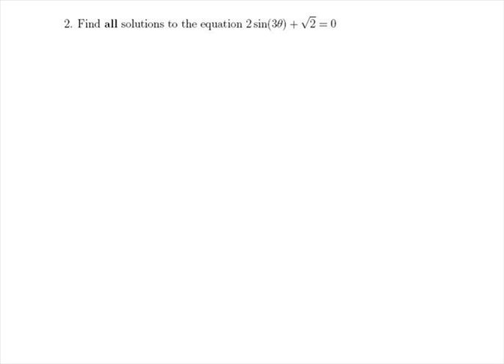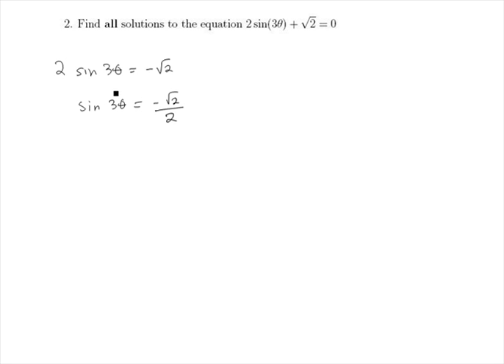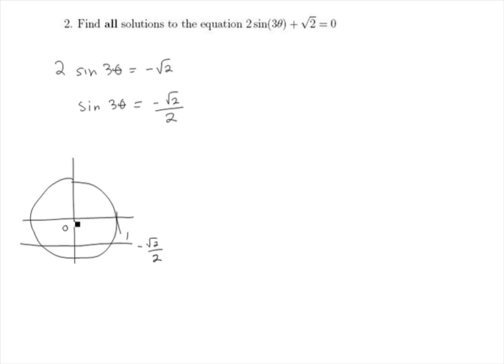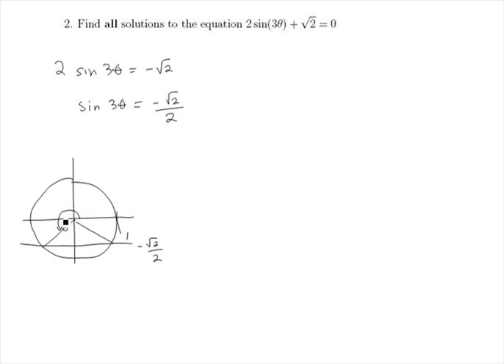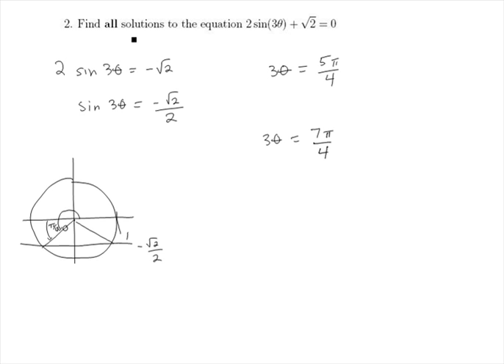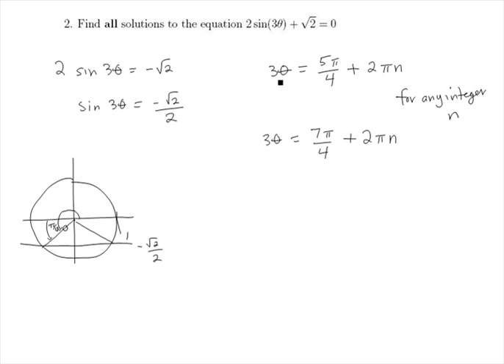Solve Trig Equation